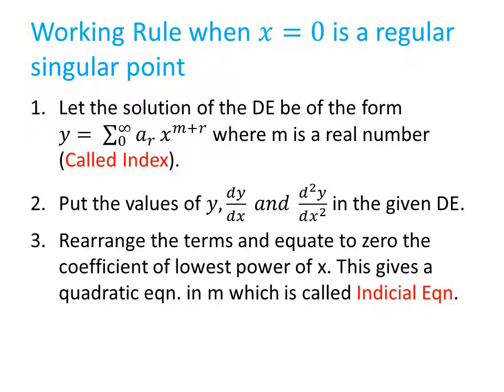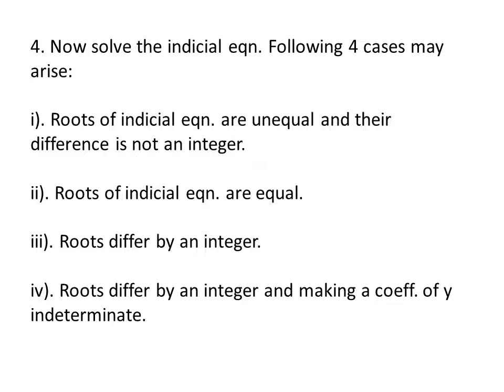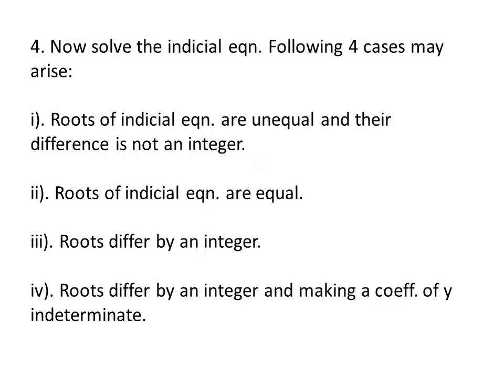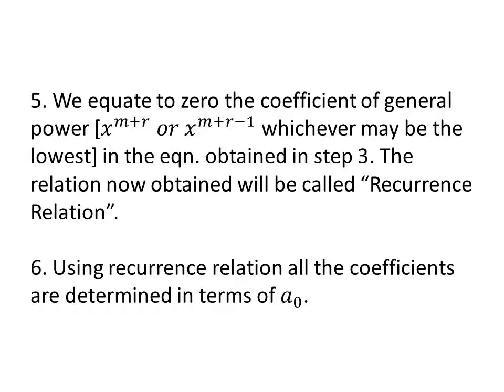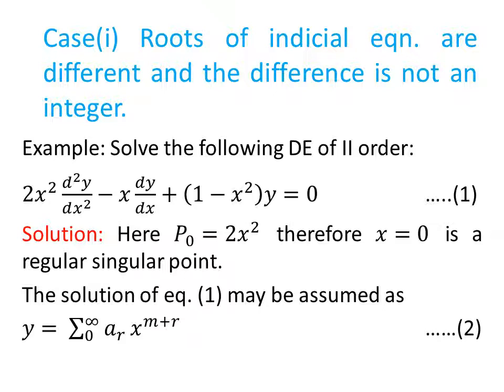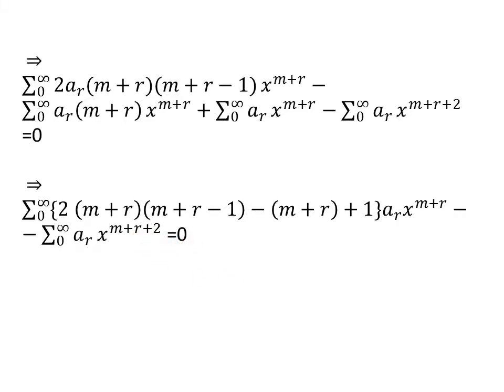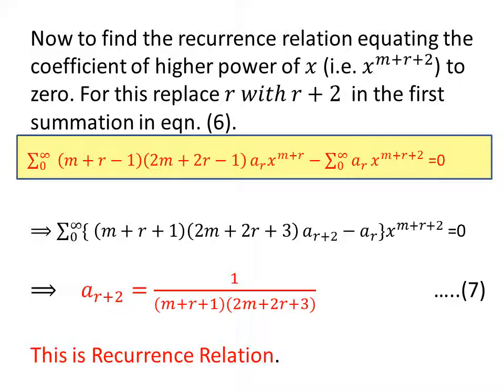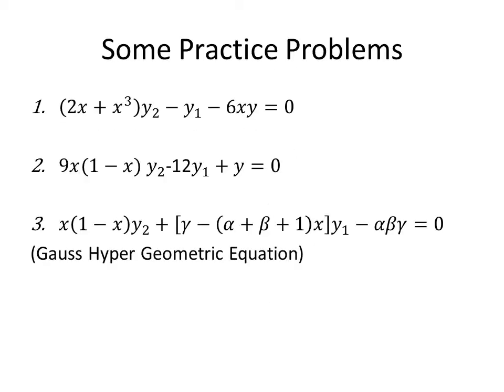RTU I YEAR M2_SOLUTION IN SERIES SINGULAR POINT CASE 1